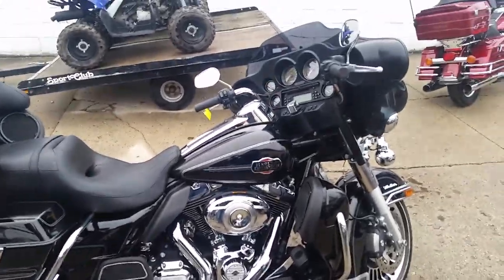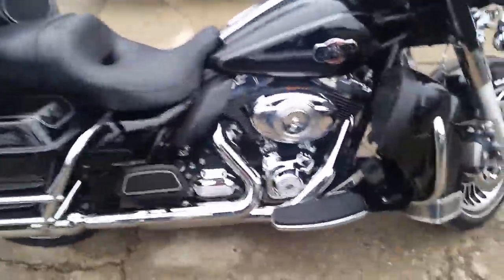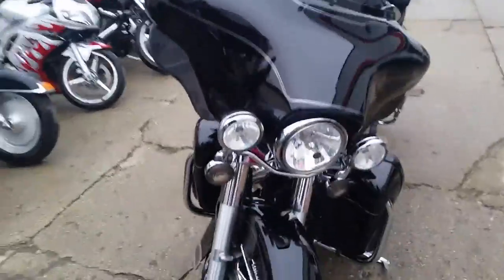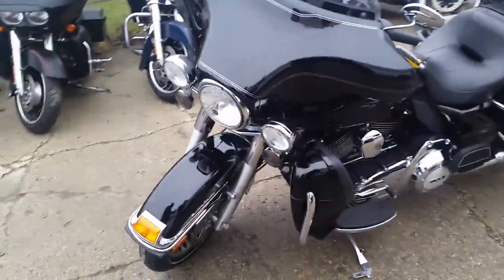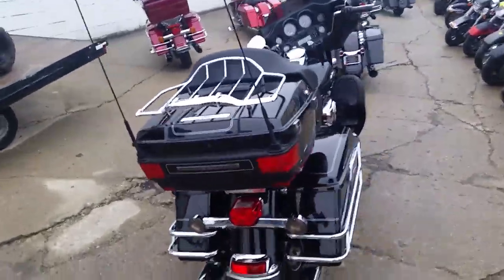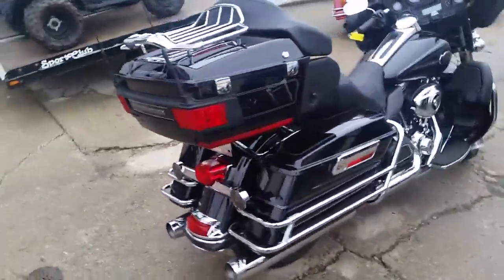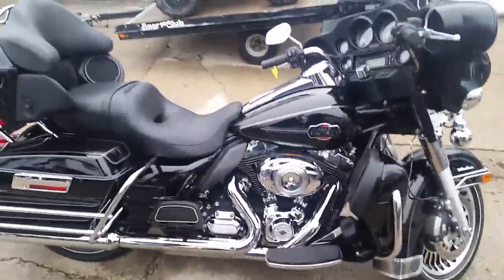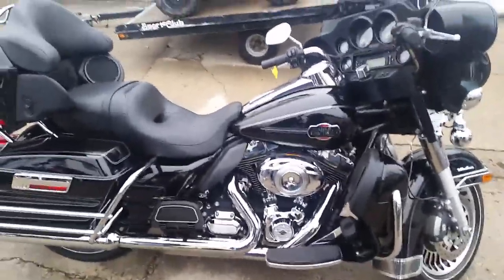2013 Harley Flhtcu U2769